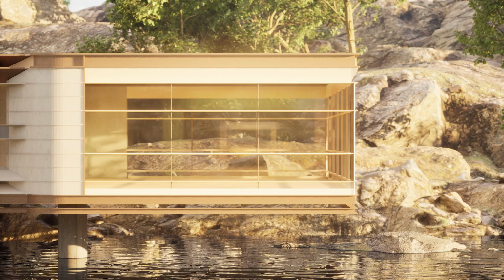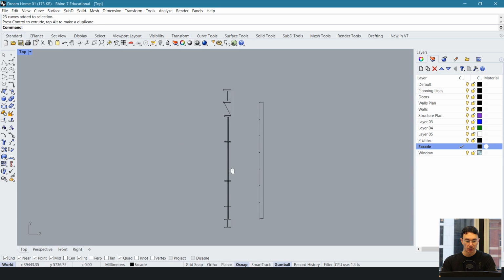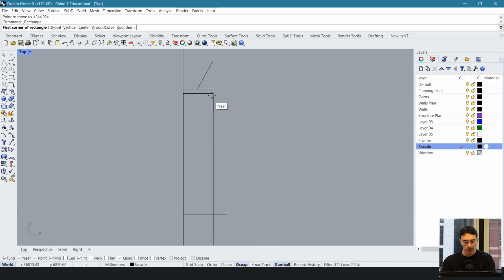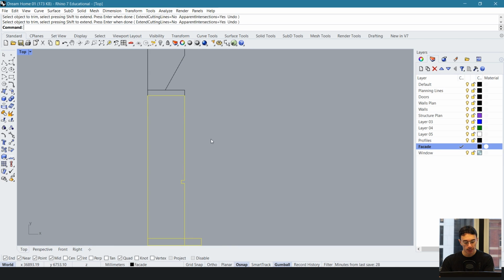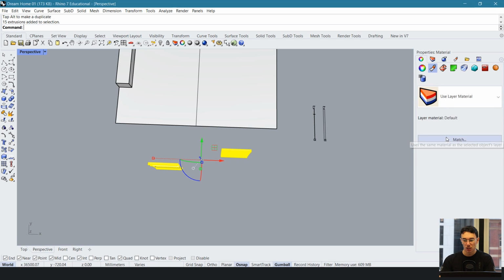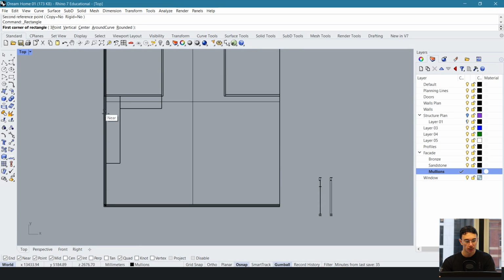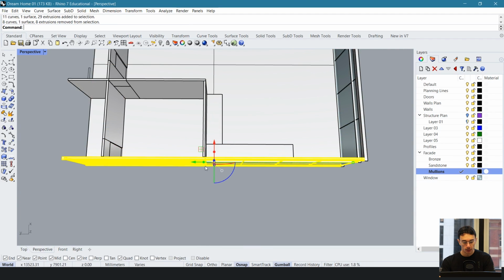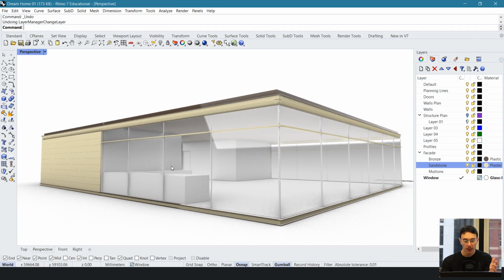How to Design an Architectural Facade | Rhino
Let's design an architectural facade from scratch using Rhino!

Time stamps:
00:00 Intro
00:28 Create 2D Profile
07:35 Extrude to 3D
09:17 Apply to Building
10:46 Capping Edges
12:05 Mullions
15:40 Materials